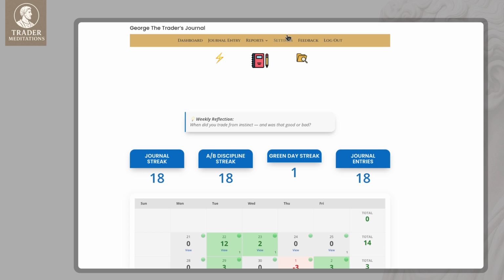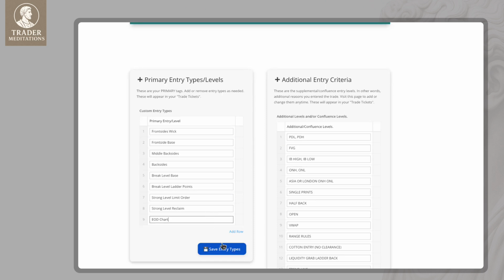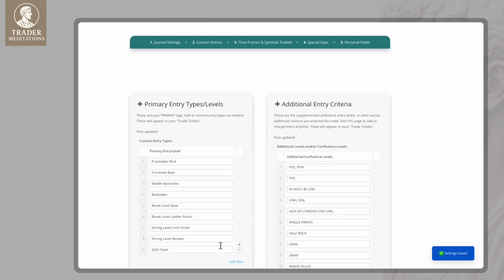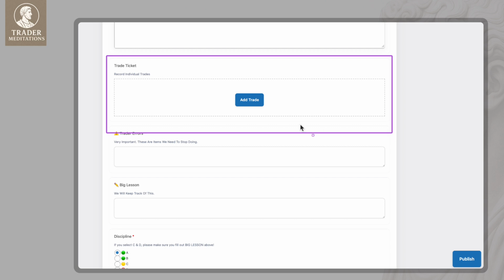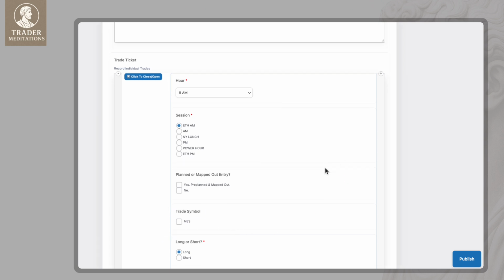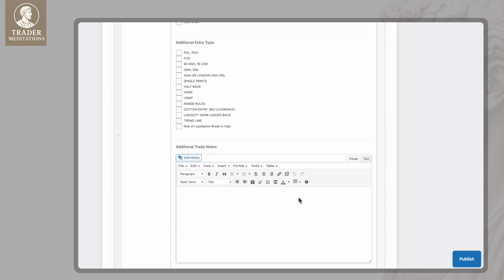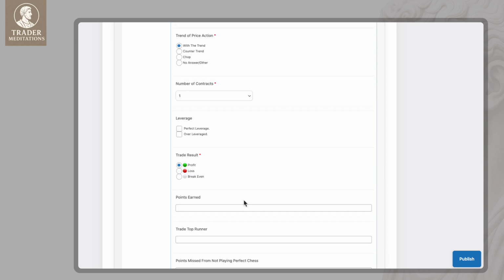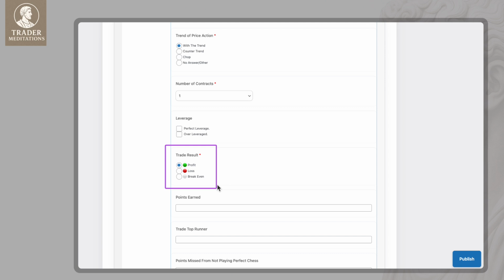New Traders: Trade EOD Chart Entries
This group is about the SYSTEM, not me, my trading, nor my ego.

That said... I am professional full time MES Micro Futures Trader who leads other futures traders through the price action DAILY on ZOOM. We trade our Core Strategy together, as a team. Together we trade better! Come join us!

📋 OUR SYSTEM:
At the very essence, we are “price action bounce traders”. You see… with high certainty, we know where the price will bounce. We play the bounces. Most of the time, the bounces are with the trend after a liquidity grab. We counter-trend very infrequently. Personally, I love “With The Trend” long trader. It offer lots of juice for the squeeze.

We use a combination of support resistance, market profile, trading the traps around pools of liquidity, trends, and knowing where you are AT in relation to high time frame levels and ranges.

AM Briefing For Micros Scalping System:
Emini Trading Room:
Rumble Futures Trading Link: